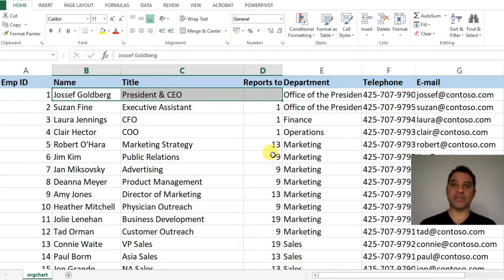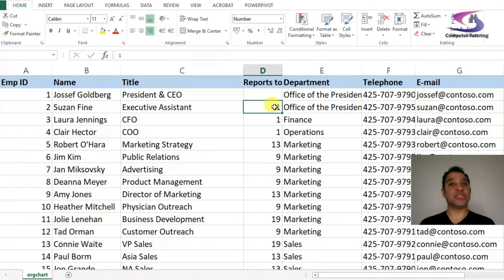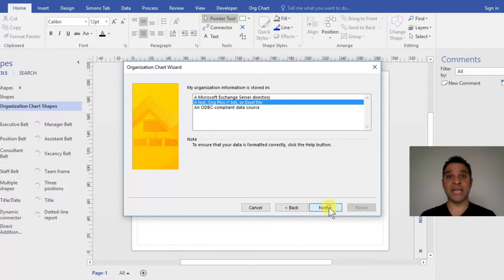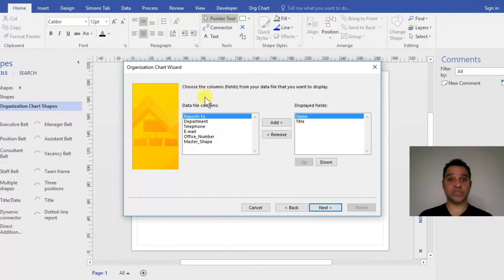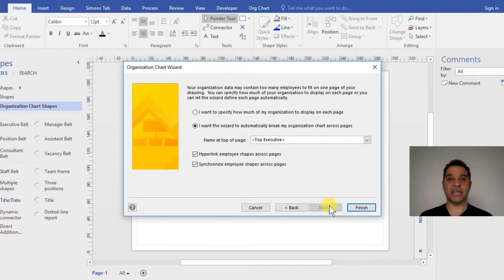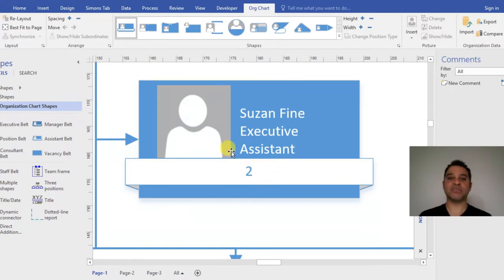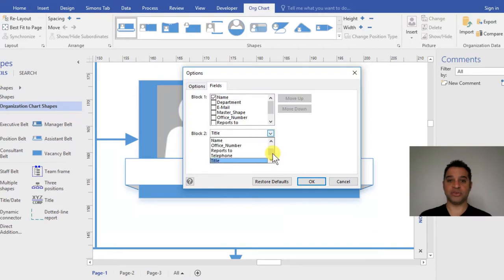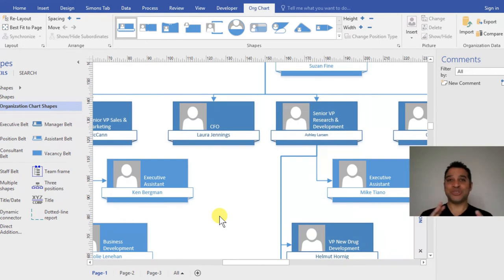Create an organisation chart automatically from a spreadsheet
How do you create an organisation chart from a Visio 2016 spreadsheet. This tutorial will show you how to create an organisation chart in Visio 2016 and more importantly how to remove the ID number from the name field within the organisation chart box